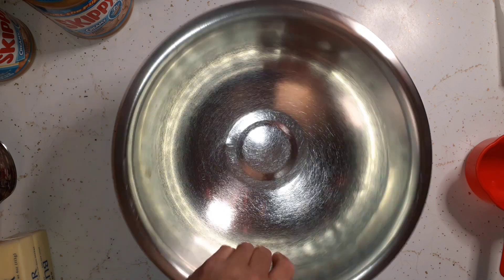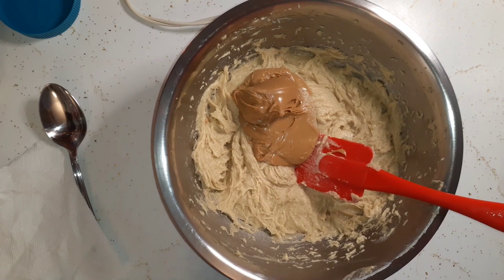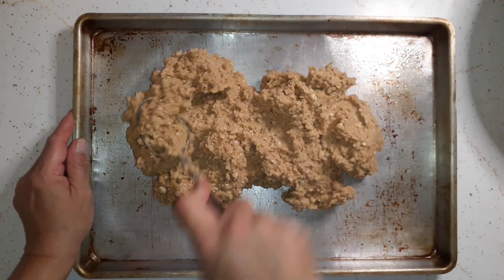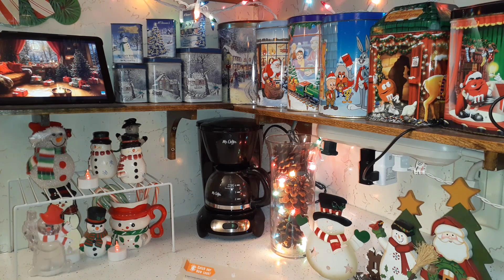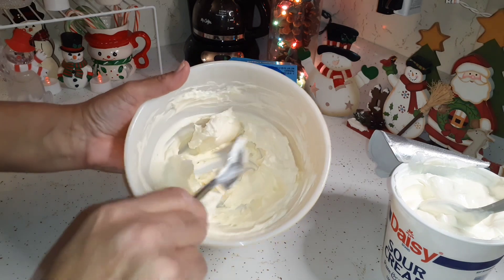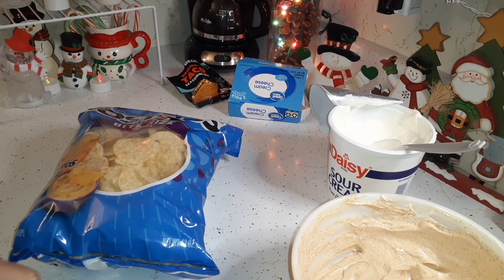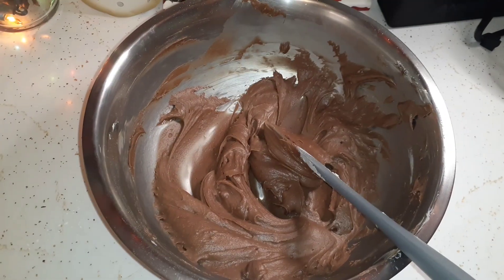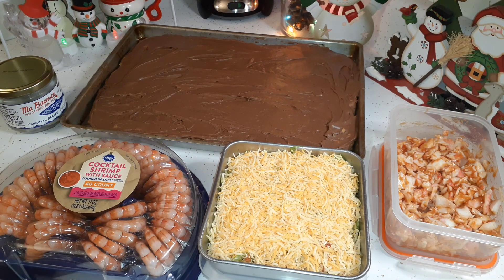Simple Life New Year's Eve Vlog - A Night Of Appetizers - Delicious Peanut Butter Bars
Happy New Year everyone, thank you so much for taking time out of your day to spend with me.